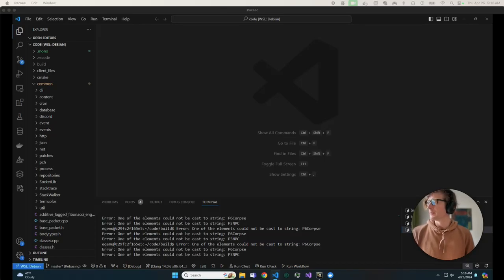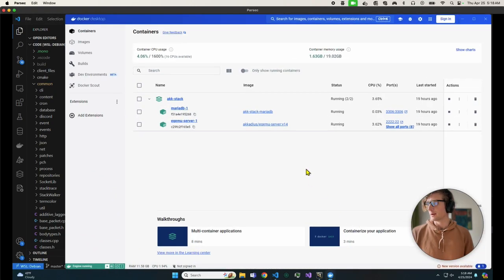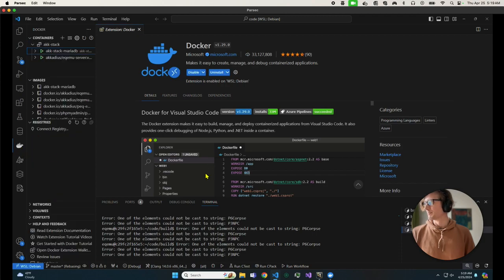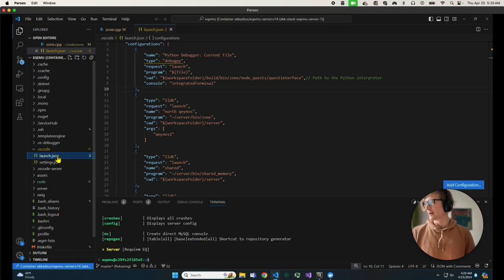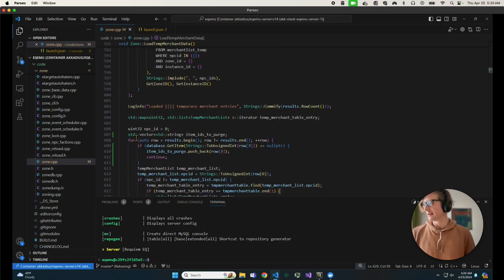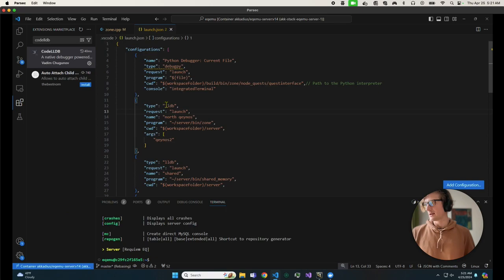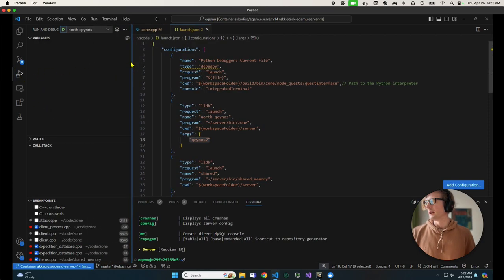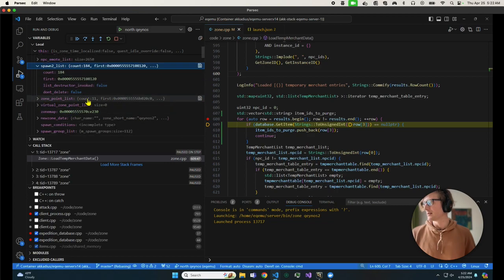EQEmu: Debugging C++ binaries in akk-stack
Write some code, hit some breakpoints! This is a walkthrough for setting up a development environment for debugging the loginserver, world, and zone binaries in VS Code by attaching to the remote container and launching the binaries with LLDB.

Here is the example launch.json. Entries could be added for world and loginserver as well by replacing /zone with the respective binary.

Note I am using `make init-dev-build` from the server container and using ninja/clang which may provide different results for debugging than running traditional `make init` and compiling with gcc.

    "configurations": [
            "type": "lldb",
            "request": "launch",
            "name": "north qeynos",
            "program": "~/server/bin/zone",
            "cwd": "${workspaceFolder}/server",
            "args": [
                "qeynos2"